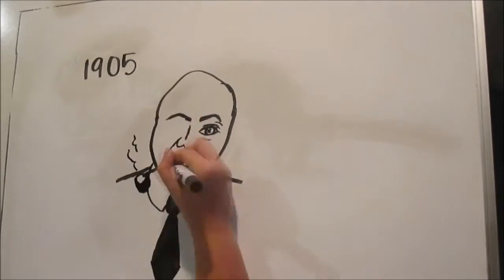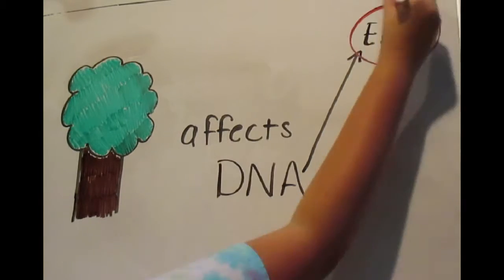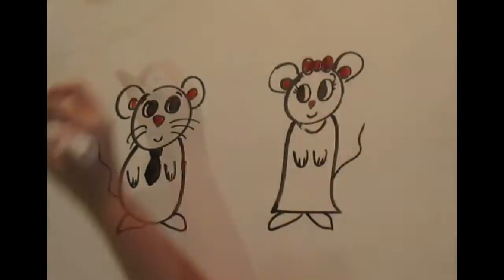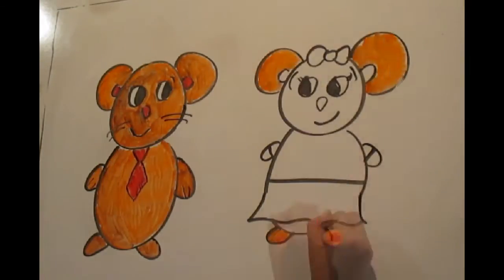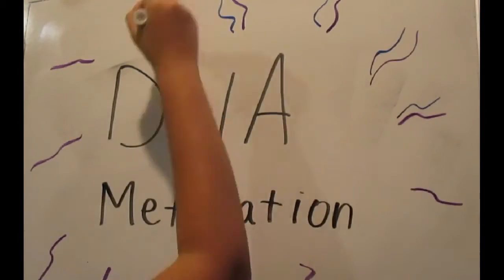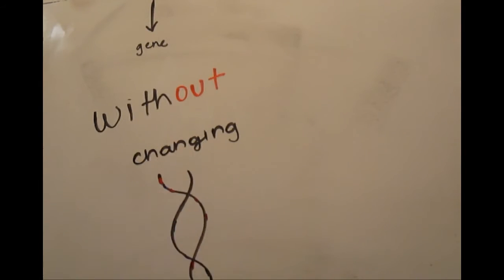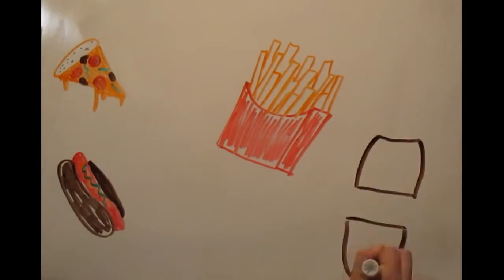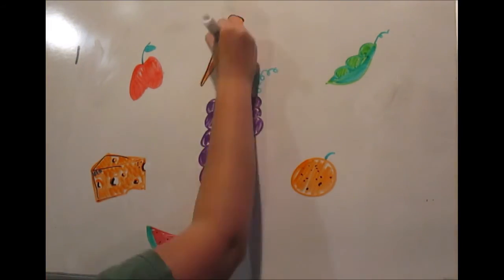Science Ambassador Scholarship 2017 - Epigenetics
Hello my name is Hannah Todd and I am currently a senior in high school. This is my submission video for the Cards Against Humanity 2017 Science Ambassador Scholarship. This mini lecture is on the topic of epigenetics.